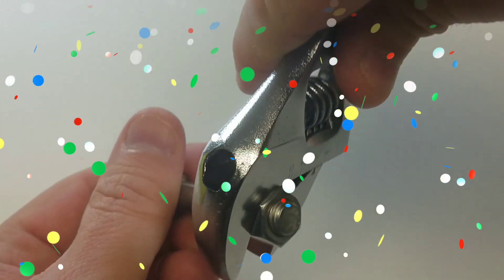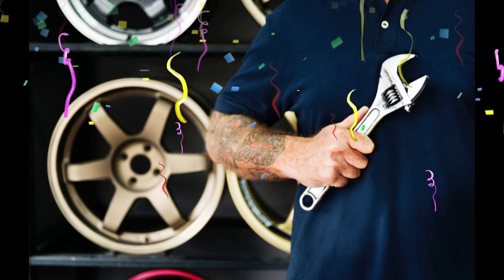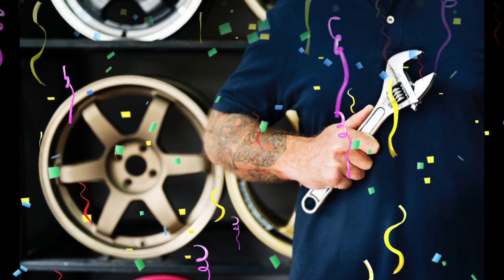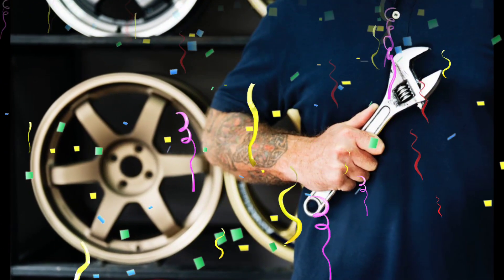Educational video for kids with hand toy tool learn shapes